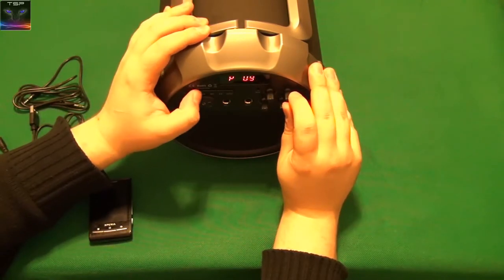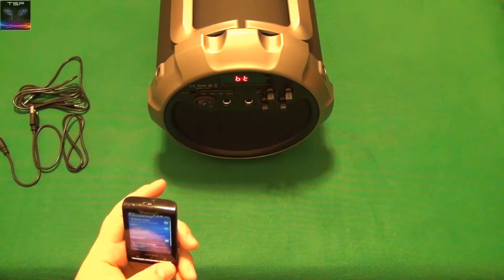Aukey - Portable Subwoofer / Speaker (Bluetooth + Mic + FM Radio) REVIEW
Review of outdoor speaker / subwoofer combo, comes with a microphone, useful if you wanna do some outdoor DJing or just use it as loud speaker. Bluetooth gives you ability to play your favorite music from your phone or any other mobile device with bluetooth capabilities and as an extra, it also has built-in FM radio.

It also has built in battery which can be charged via USB port.
Good bass and quality, excellent for outdoor activities, but it's bit too big to carry it with you all the time, other than that, it's a great product!